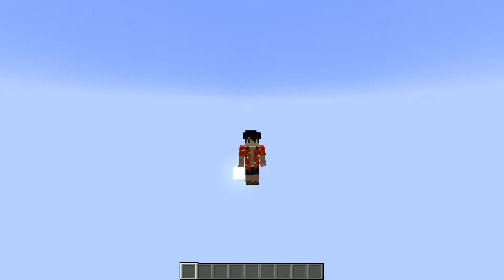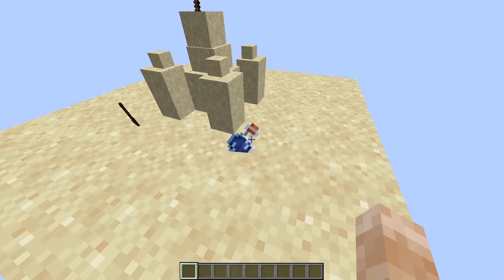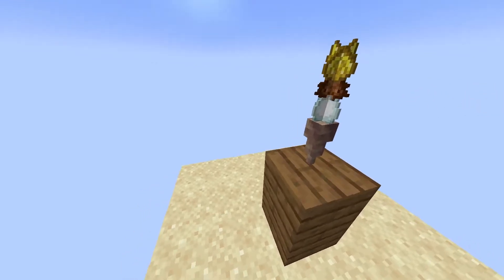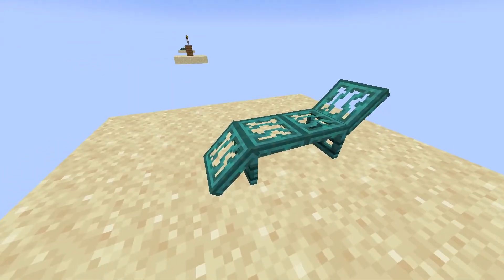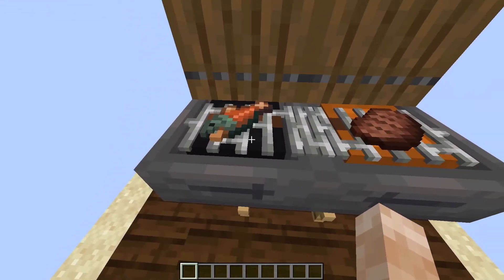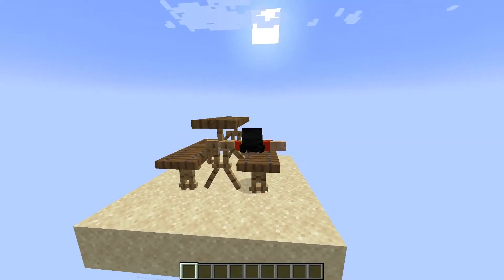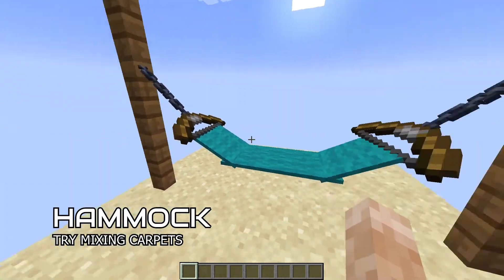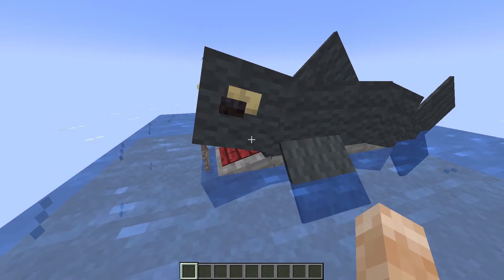10 Summer Builds Idea using Minecraft Armor stands - Stand with Magic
Today's showcase shows 10 Minecraft armor stand builds for summer.
Datapack:
Armor Statues v2.9